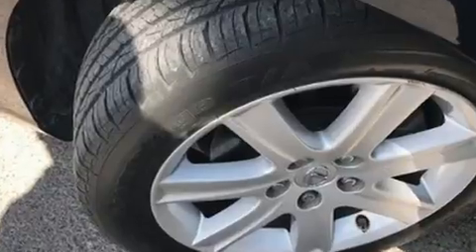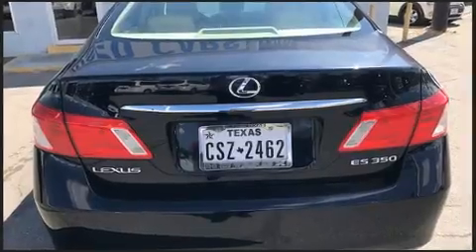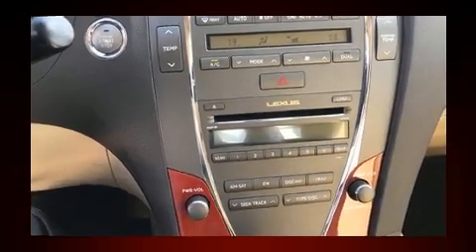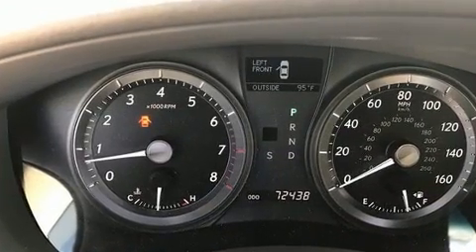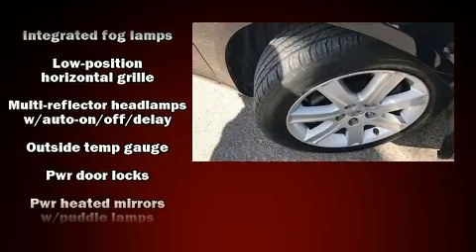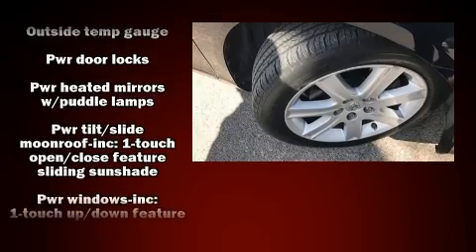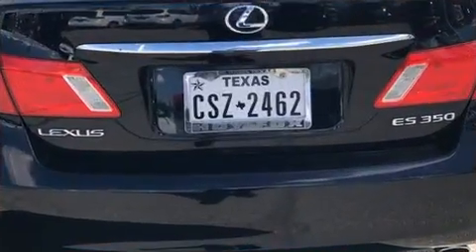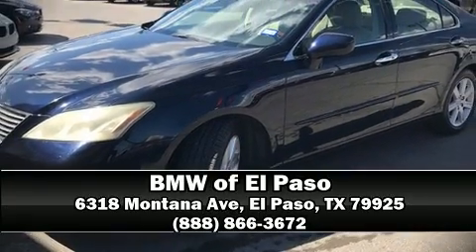2007 Lexus ES 350 in El Paso, TX 79925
Here's a great deal on a 2007 Lexus ES 350. Under the hood you'll find a 6 cylinder engine with more than 270 horsepower, and for added security, dynamic Stability Control supplements the drivetrain. Lexus prioritized fit and finish as evidenced by: a tachometer, adjustable headrests in all seating positions, a leather steering wheel, a built-in garage door transmitter, an automatic dimming rear-view mirror, fully automatic headlights, and power front seats. Everything is where it ought to be, from the dashboard controls to the door locks and window controls. For drivers who enjoy the natural environment, a power moon roof allows an infusion of fresh air. With side curtain airbags supplementing the rest of the safety network, you can be assured that you and your passengers will experience top-tier protection. We have a skilled and knowledgeable sales staff with many years of experience satisfying our customers needs. They'll work with you to find the right vehicle at a price you can afford.